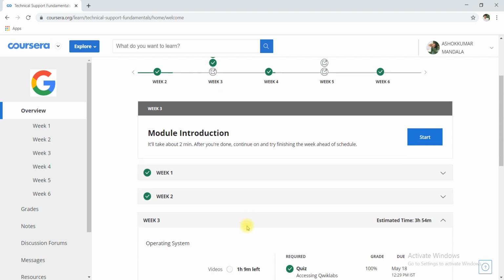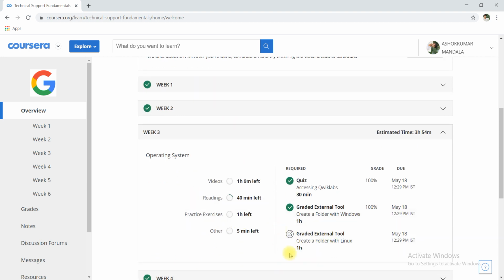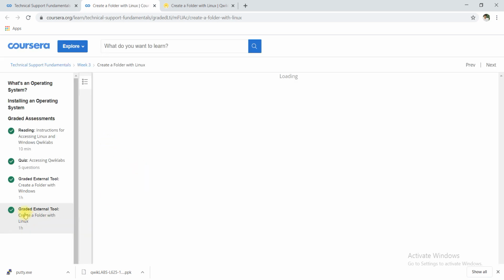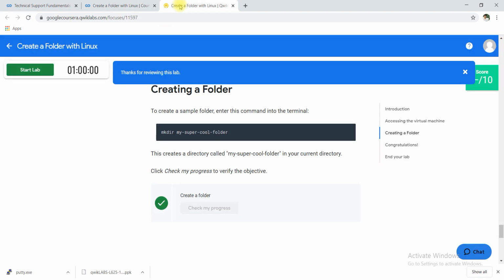Coursera || Course: Technical Support Fundamentals || How to Create Folder in Linux Week-3 Assign.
Yours,
Ajay Prasad Kushwaha
(AITAM-BUZZ Club’s Founder-President, III CSE-A)

tech ,
support training free,
coursera it fundamentals,
coursera free courses,
manipal global coursera,
coursera app,
coursera desktop app,